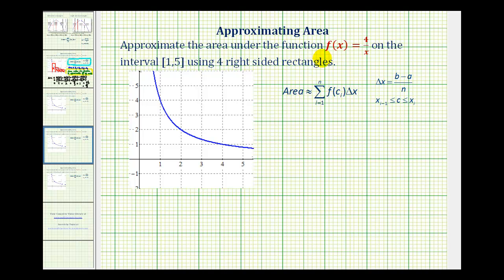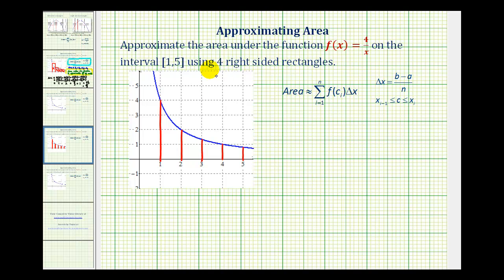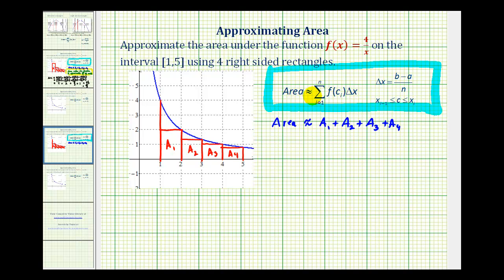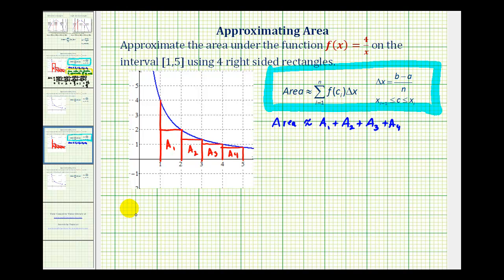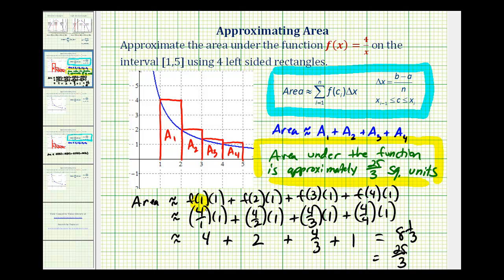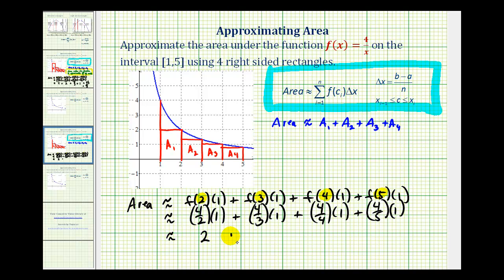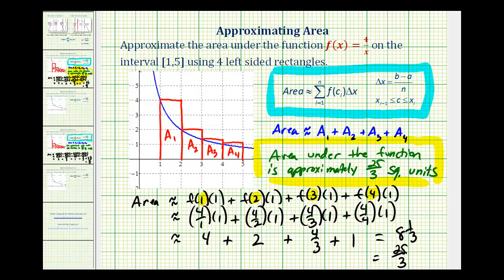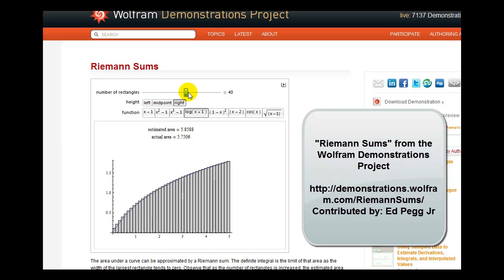Ex 2: Approximate the Area Under a Curve with 4 Right Sided Rectangles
The video approximates the area under a curve by using 4 right sided rectangles.